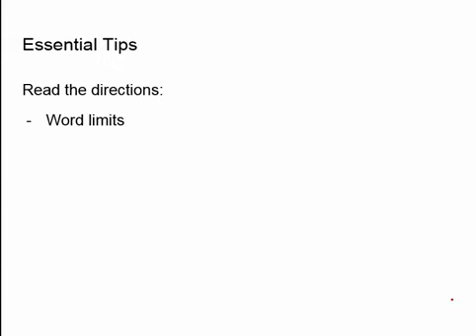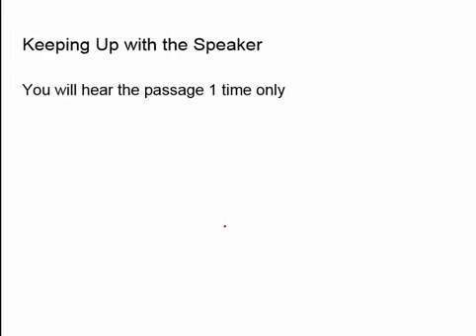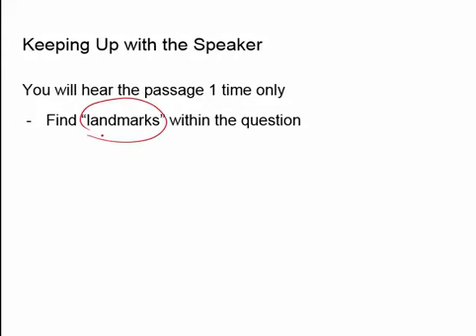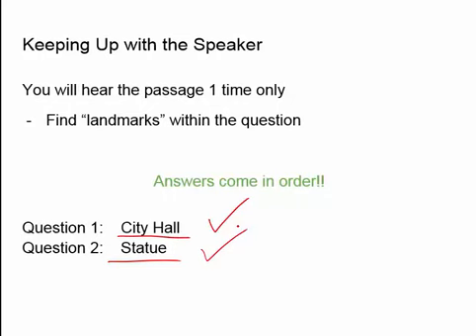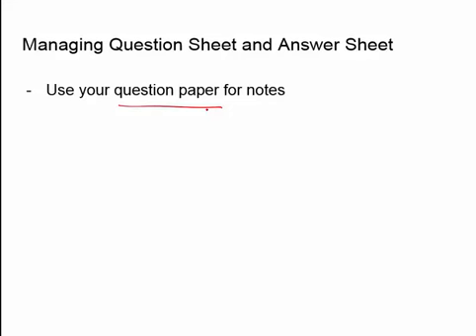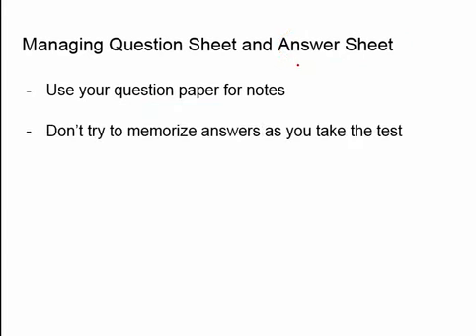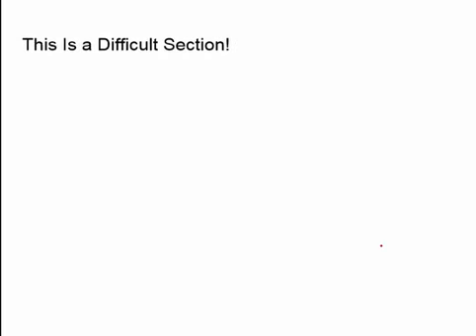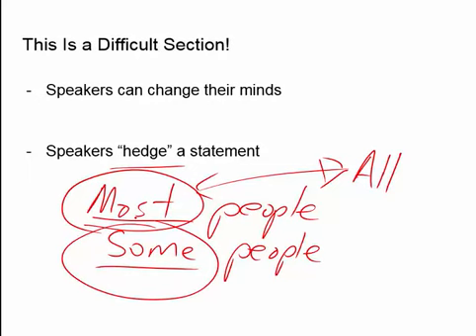2 General Tips and Strategies Magoosh IELTS